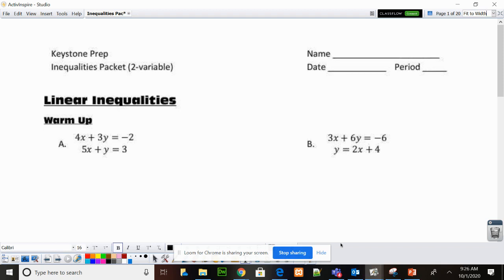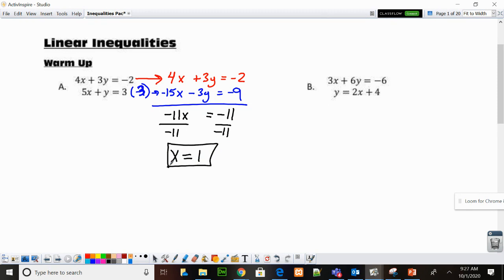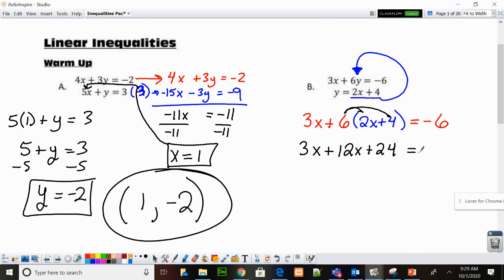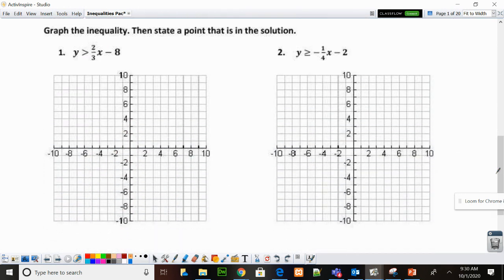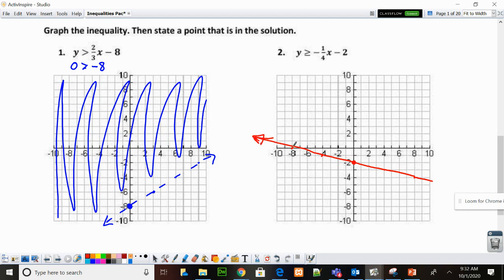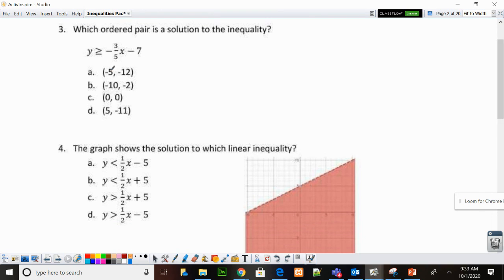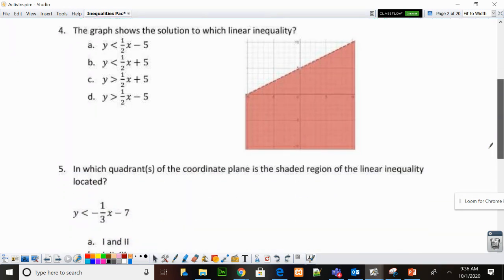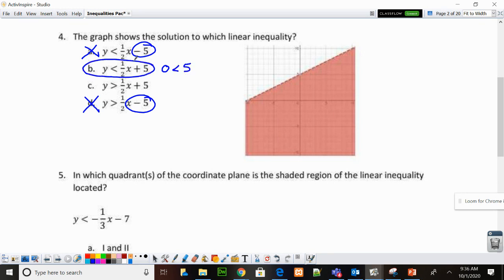Graphing Linear Inequaities Part 1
Graphing Inequalities Review